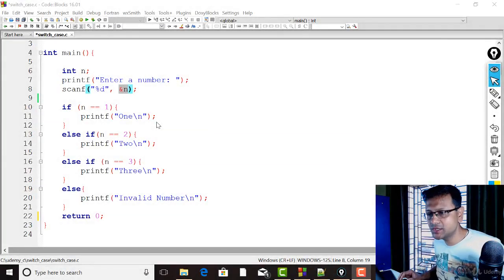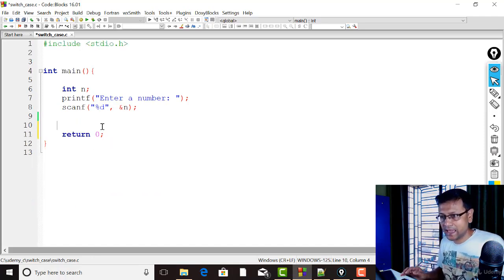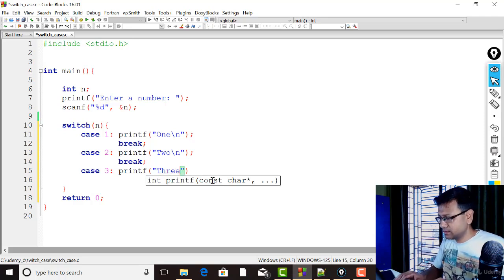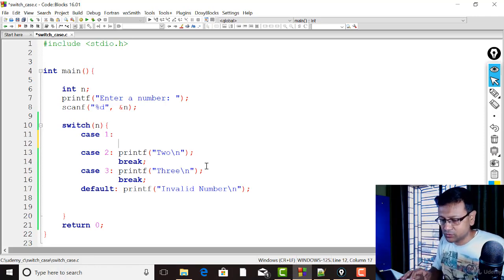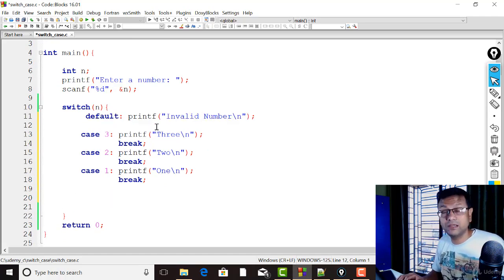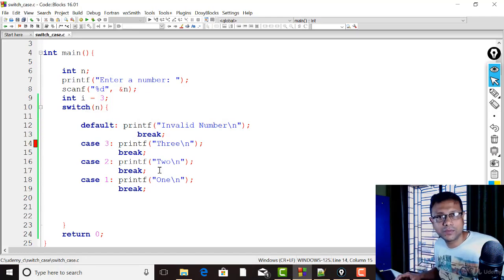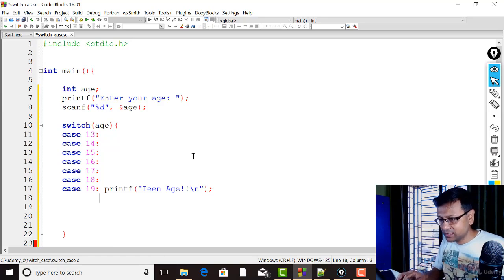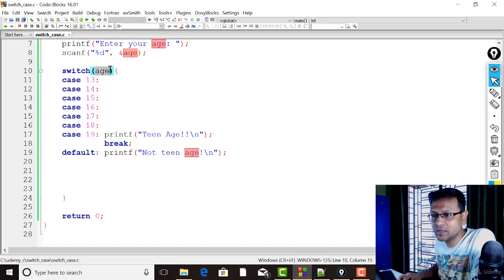033 Understand switch case